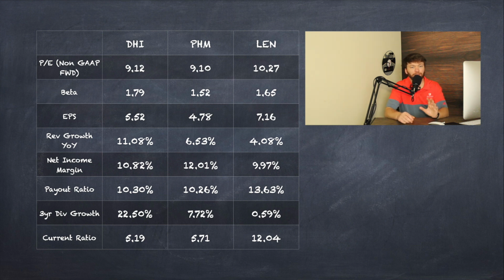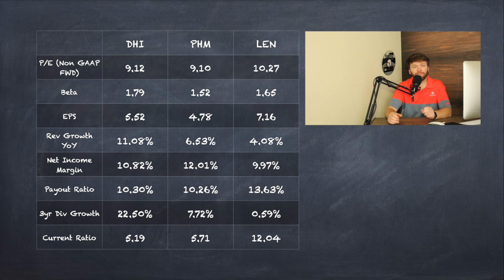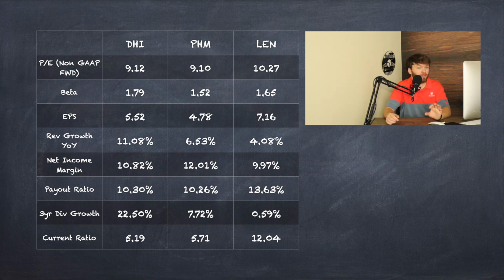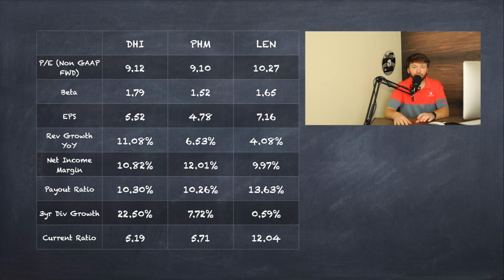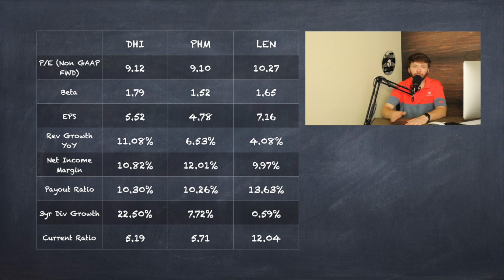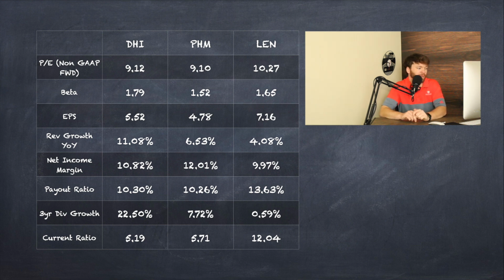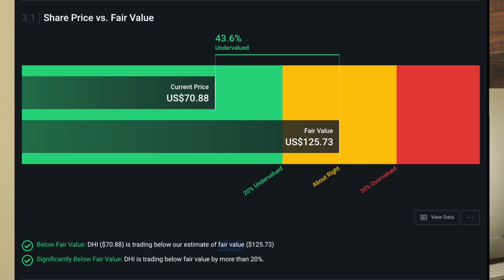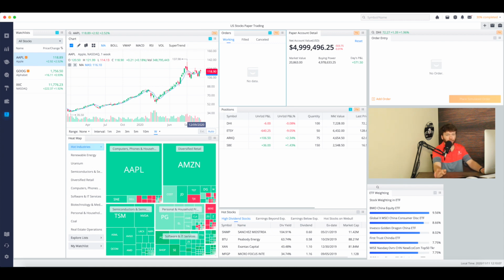Best Value Stock to Buy Now! | DR Horton Stock Analysis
After an incredibly long bull market run, there hasn't been many opportunities to find stocks that are undervalued but today we have a stock that is undervalued, strong balance sheet and just increased their dividends. DR Horton is America's largest homebuilder and just crushed their earnings for this fiscal year

We will take a look at the financial health of this company, examine any macro factors and how this stock can actually been an indication for the future of our economy!

► My computer
► Lighting 1
► Lighting 2
► Phantom Power for microphone

➔ Stay Connect With Matt Mulvihill